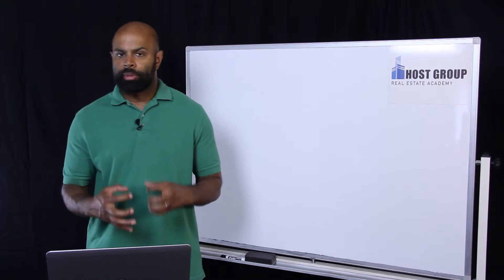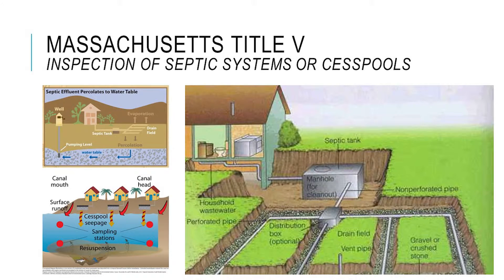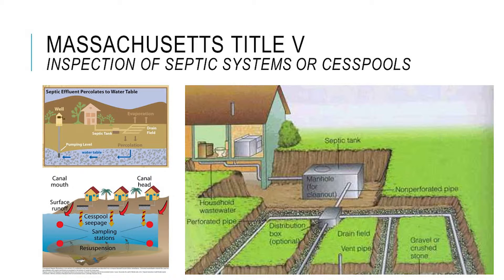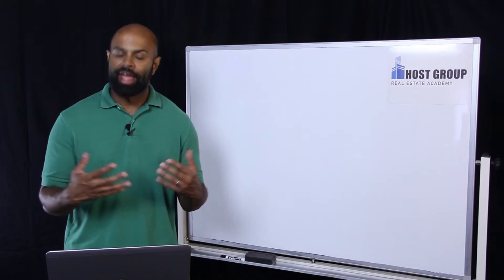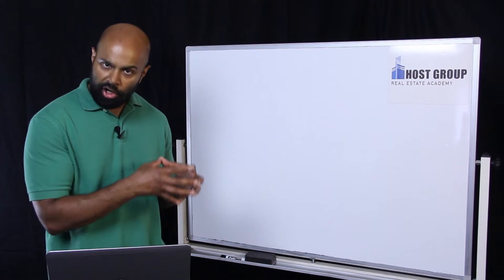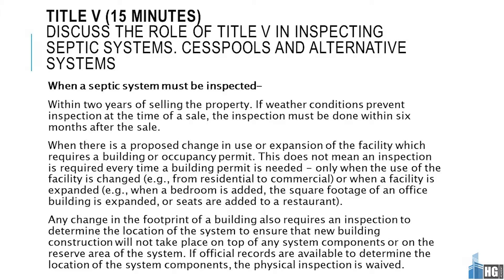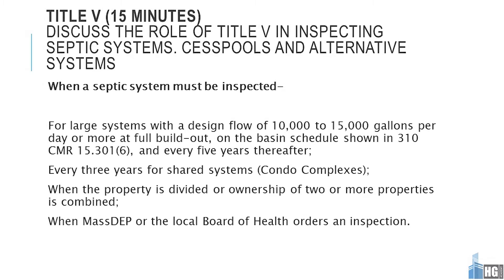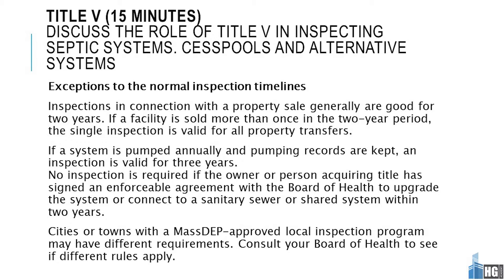Title V Septic Inspection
What is a Title V Inspection? Hint: You may hear it called "Title 5"! In this video, I'll cover what you need to know about Title V Septic Systems and Inspections in MA, including how a septic system works, when the system must be inspected or upgraded, and more.

Chapters:
00:00 - What is Title V?
00:19 - Diagram of a Septic System
00:52 - Parts of a Septic System
01:49 - Drain Field
02:33 - Inspections
05:45 - Exceptions to Inspections